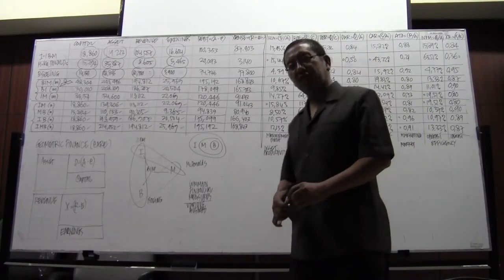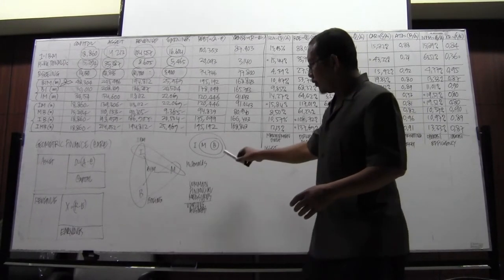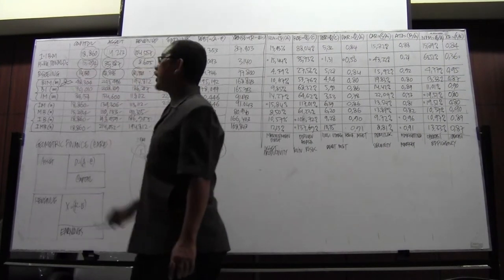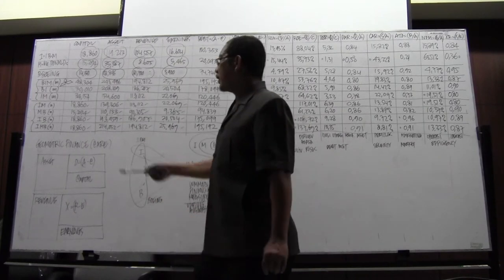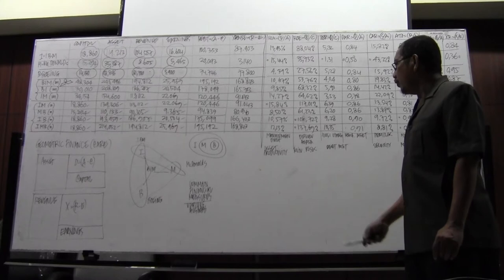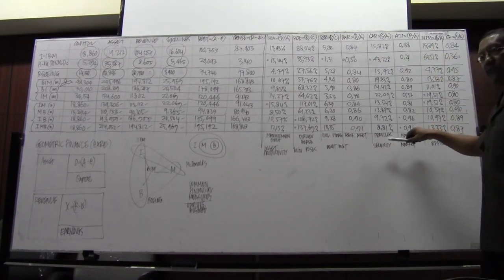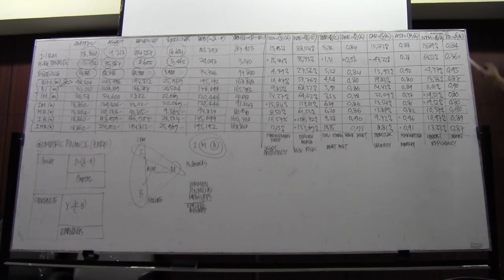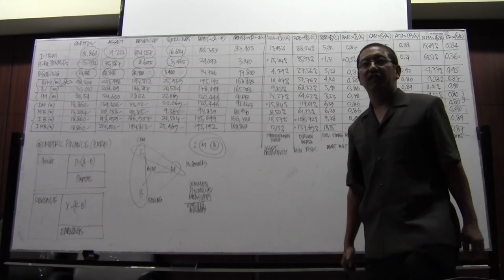Geometric Finance - Mergers and Acquisition IBM, McDonalds & Boeing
Geometric Finance
MERGERS AND ACQUISITION IBM, MCDONALDS, AND BOEING
Steve Asikin

Doctoral Math-Economic Lecture,
Bandung Institute of Technology
27 March 2013